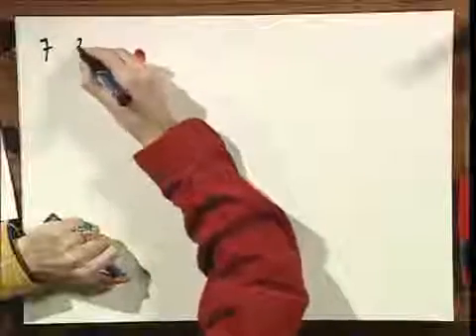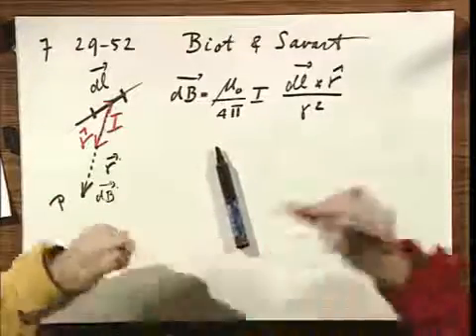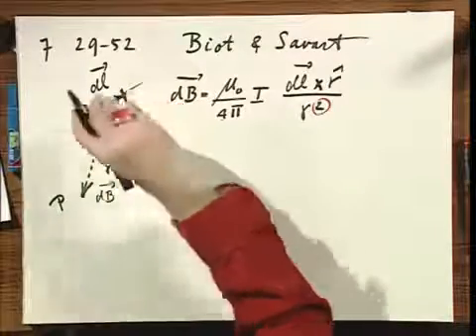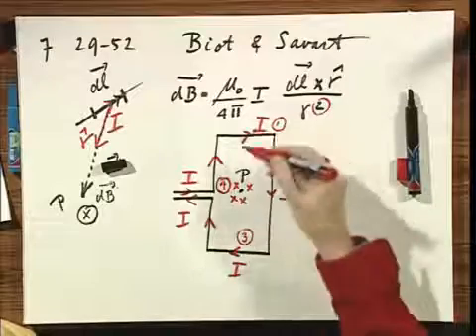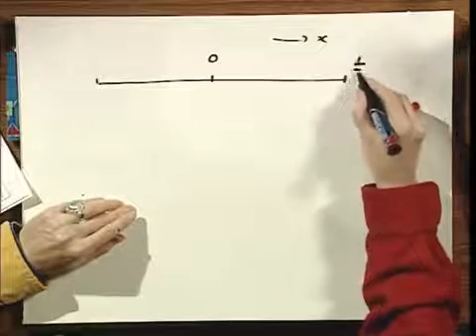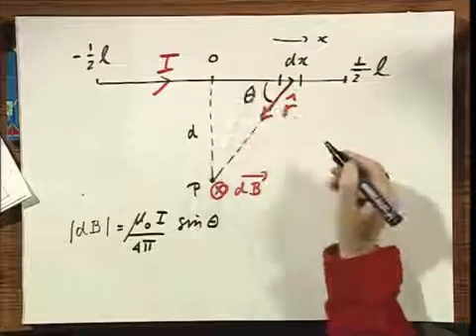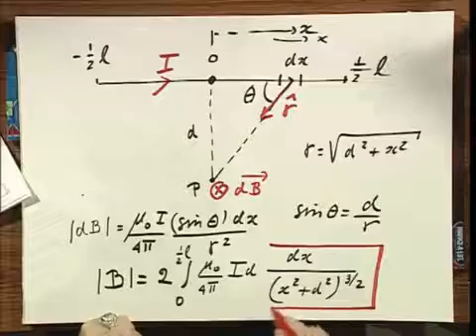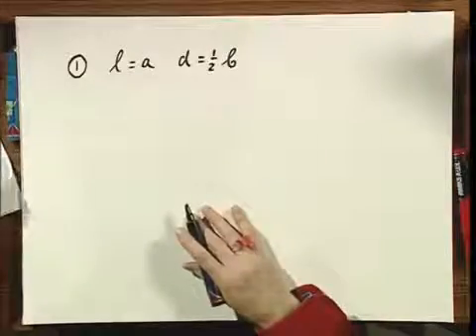8.02x - Module 05.06 - Magnetic Field in the Center of a Rectangular Wire Loop.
Magnetic Field at the Center of Rectangular Current Loop Using Biot & Savart